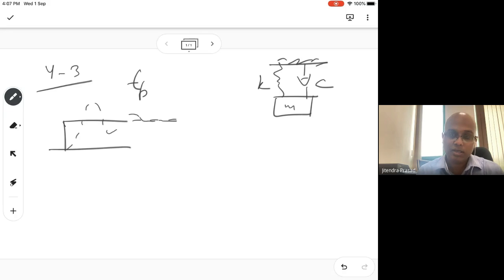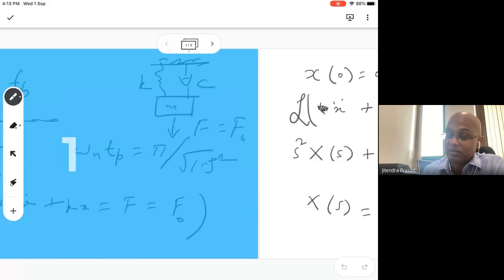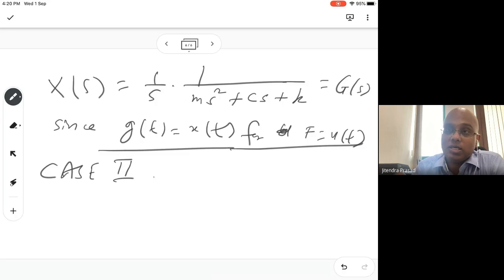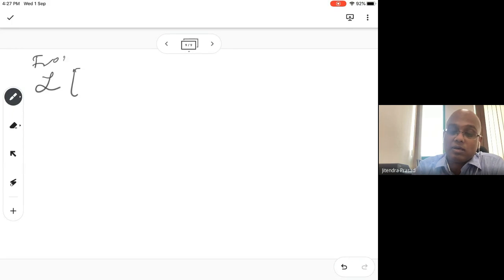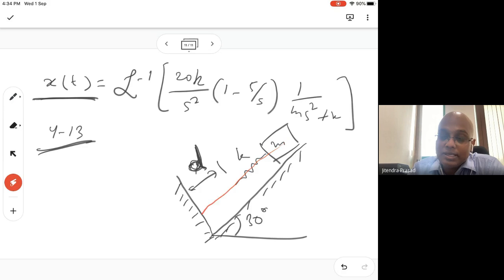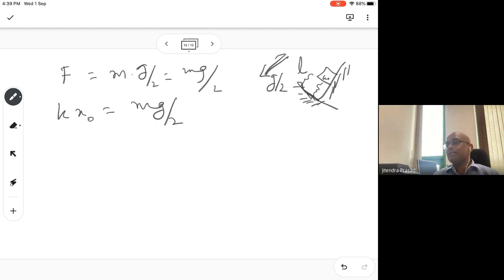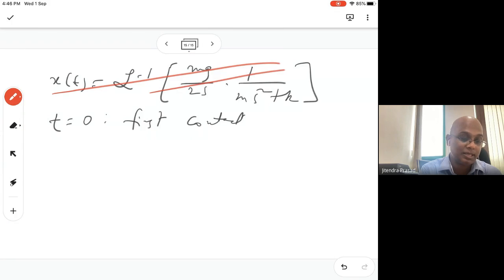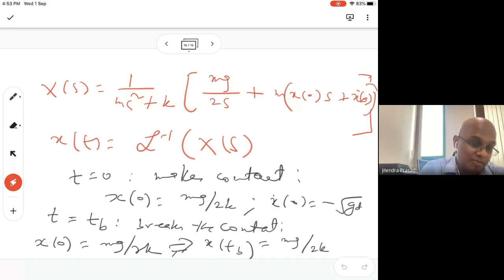Recorded Live Session 5 (1 Sep 2021)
ME301 Live Session 5: 01 Sep 2021
By Dr. Jitendra Prasad, Associate Professor, Department of Mechanical Engineering, Indian Institute of Technology (IIT) Ropar
Topics: Doubt clearing session on Transient vibration, Response of a single-degree-of-freedom system to impulse, step and ramp loading.